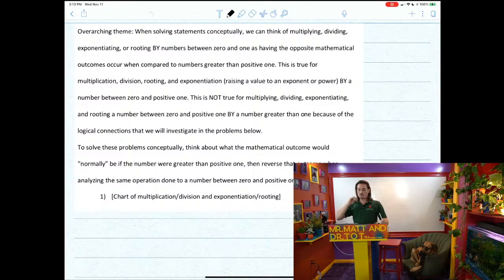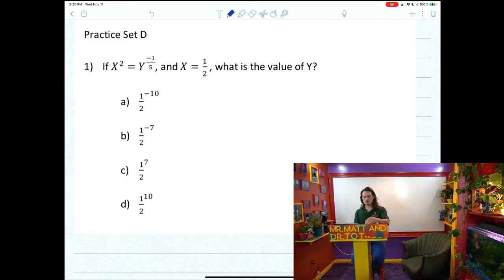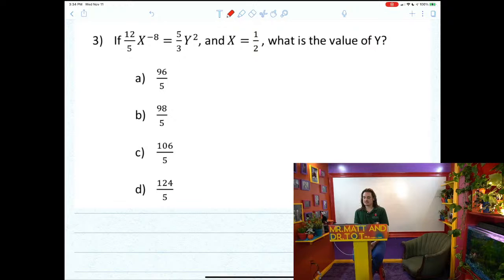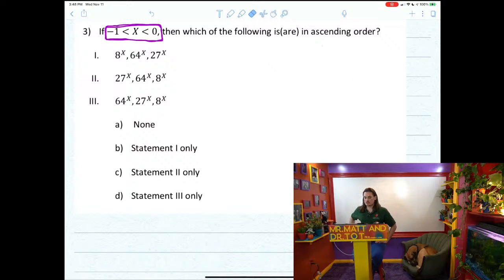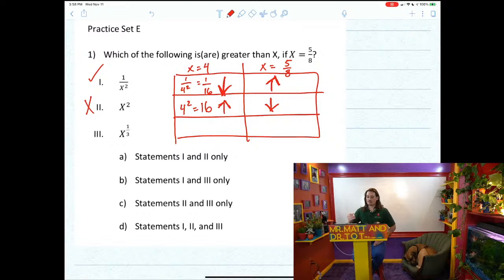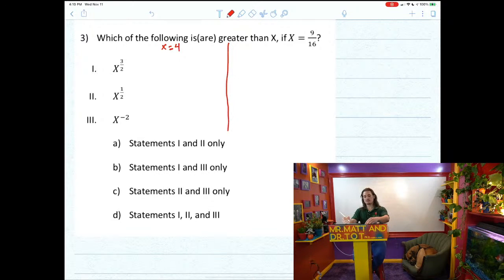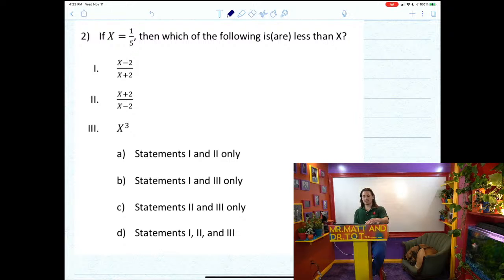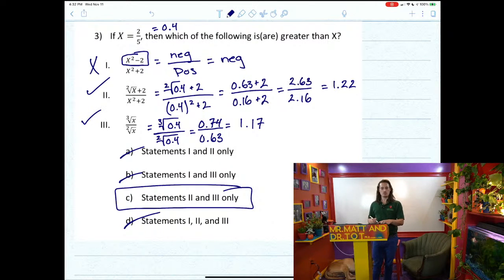SAT ACT Prep - Operations with Numbers Between Zero and One - LIVE Stream 2 of 3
Mathematical Reasoning
Operations with Numbers Between Zero & One

In this stream, we will review the inverse relationship between numbers greater than zero and less than positive one, and numbers greater than or equal to positive one. We will look at the effects of multiplication, division, exponentiation, and rooting with these values.